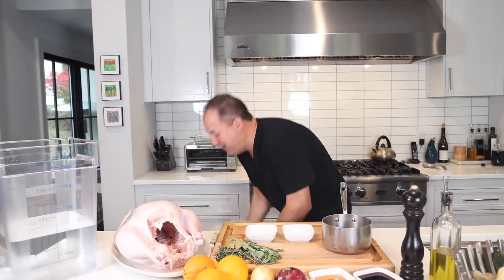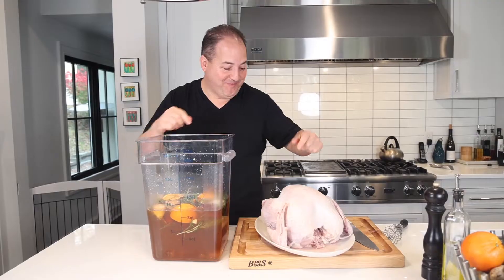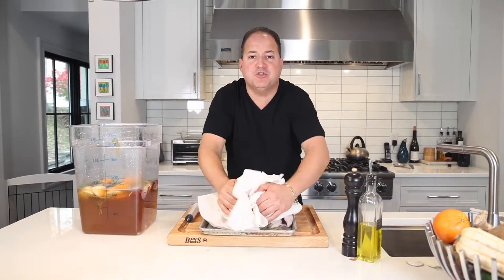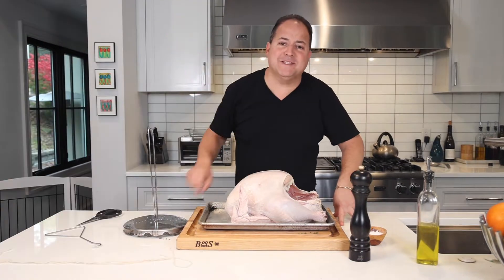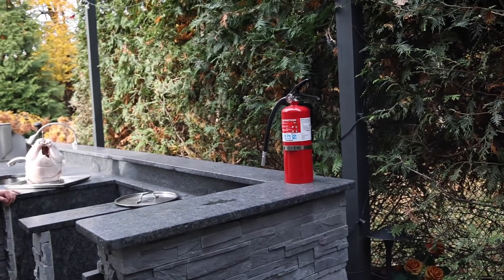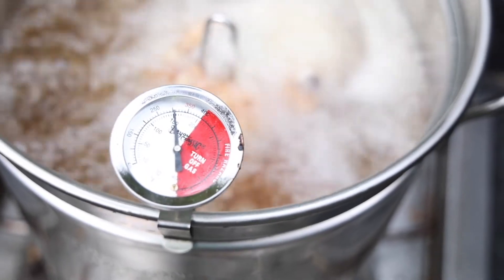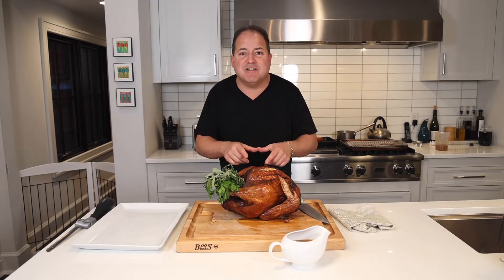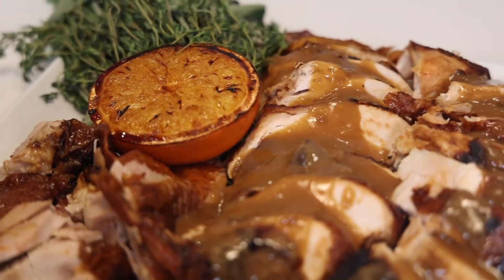HOW TO MAKE THE BEST DEEP FRIED TURKEY!! | CHEF CAPON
Deep Fried Turkey isn’t a FAD!?! It’s a way of life!! Once you try it you might never go back!!! 45mins for a crispy golden brown bird 🦃 every time!! Make sure that bird is Brined & Dried!!

Ingredients:
10 Quarts Cold Water
2 Cups Salt
2 Cups Sugar
1 Cup Honey
1 Cup Soy Sauce
10 Cloves Garlic, smashed
2 Red Onions, chopped
1 Bunch Thyme
1 Bunch Rosemary
1 Bunch Sage
3 Oranges
2 Lemons

Directions:
In a small saucepan, bring sugar and salt to a boil in 2 cups of water.
Add all remaining ingredients to a large bucket and add sugar/salt solution, whisk together
Add 15-18ln Turkey and refrigerate overnight

Capon’s Deep Fried Thanksgiving Day Turkey (3 DAY PROCESS!!)

Ingredients:
1 15-18lb Turkey
Kosher salt & Black Pepper
5 Gallons frying oil
1 container Capon’s Turkey Brine (see above)

Day 1: Submerge turkey in brine, refrigerate overnight.
Day 2: Remove turkey from brine excessively dry with paper towels, leave overnight uncovered in the refrigerator
Day 3: Remove pad dry again, season with salt & pepper
Carefully deep fry maintaining a 375 degree temperature for about 45-55 minutes, remove let rest for atleast 20 minutes. Carve and serve. Enjoy!